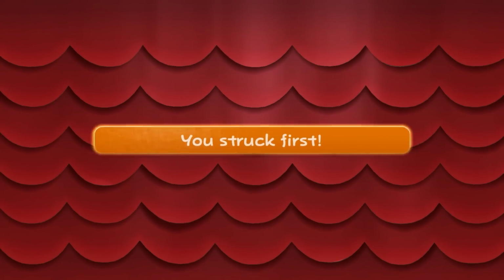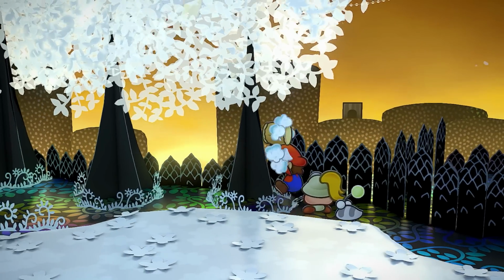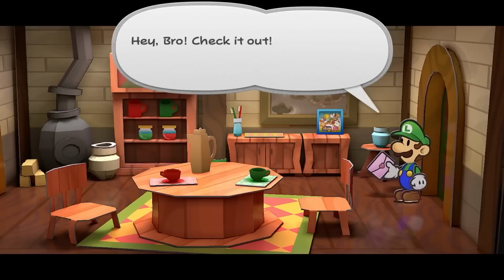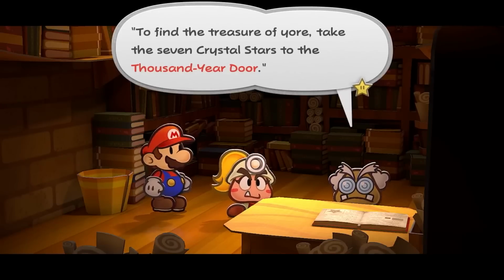Paper Mario: TTYD Is So Much Better on Switch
Nintendo offered us an advance glimpse of the new features and quality-of-life changes in store for the upcoming Switch remaster of Paper Mario: The Thousand-Year Door, and we're here to tell you all about them!